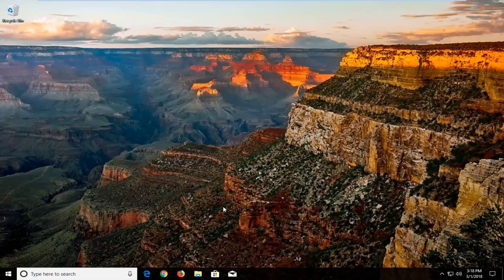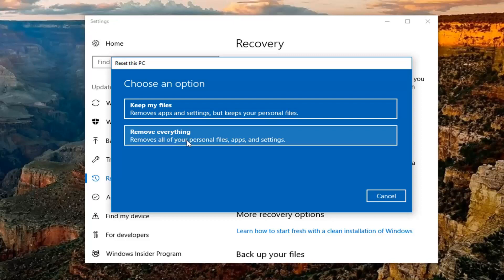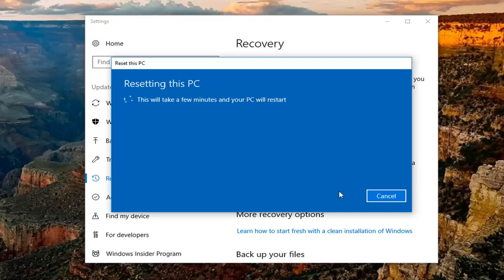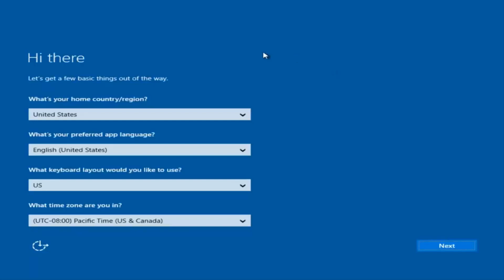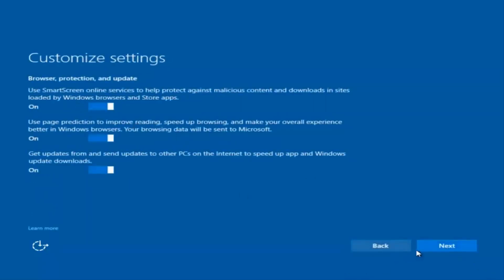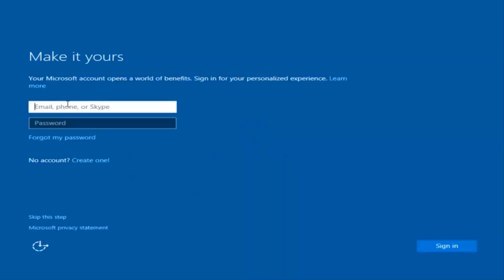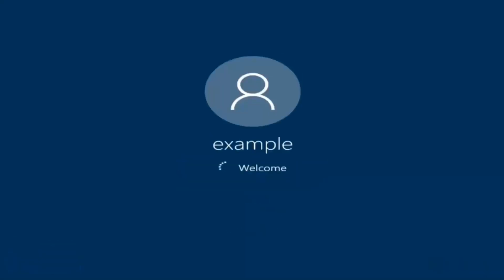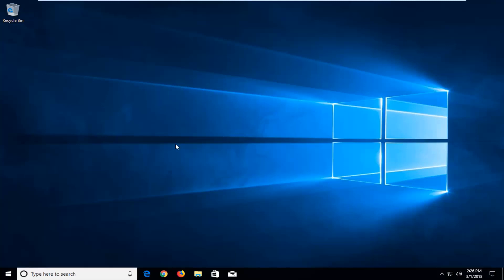How To Factory Reset Dell Latitude e5540 In Windows 10 [Tutorial]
This is a tutorial on how to perform a factory restore on Dell Latitude e5540.

Performing a factory restore on your Dell Latitude E5540 can help resolve persistent system issues and restore the device to its original settings. This process removes all personal data, applications, and settings, so it is important to back up your files before proceeding. A factory restore is especially helpful when dealing with software problems, slow performance, or preparing the laptop for a new owner. By following the necessary steps, you can efficiently restore your Dell Latitude E5540 to its default configuration, improving functionality and performance.